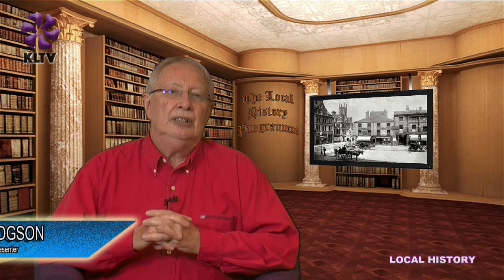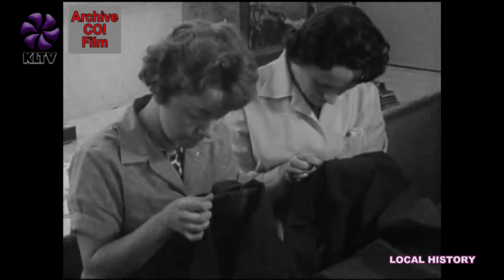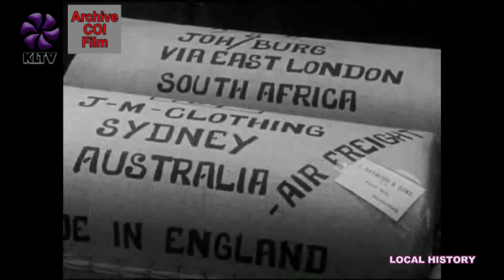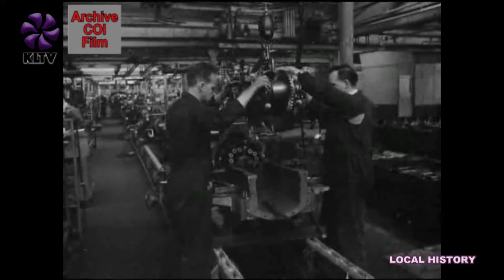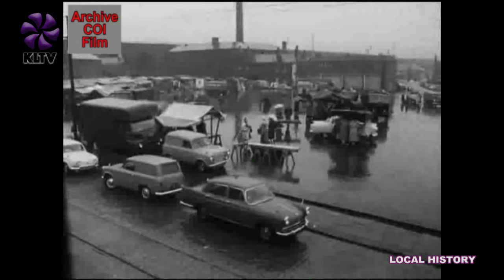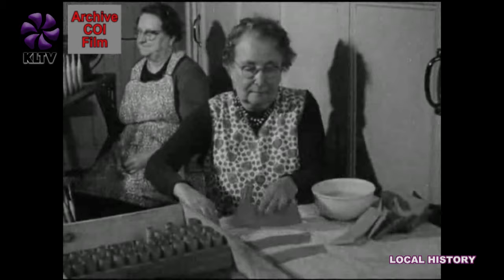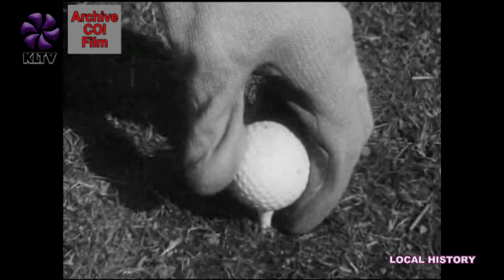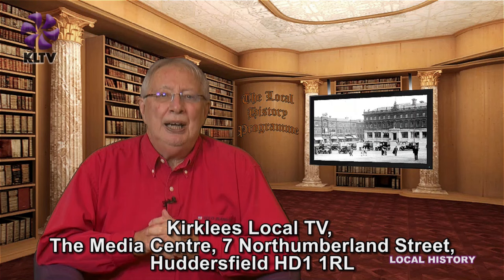The History Programme | Huddersfield in the 50's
On this episode of the History Programme Dave Hodgson, takes a look at a very special film from the Central Office of Information. The film gives a special overview of Huddersfield in the 1950's.

As the cloth mills started closing, the idea was to attract new businesses. This film features Huddersfield, and without knowing it, the filmmakers produced a movie which is now quite unique, give it a watch and let us know what you think!